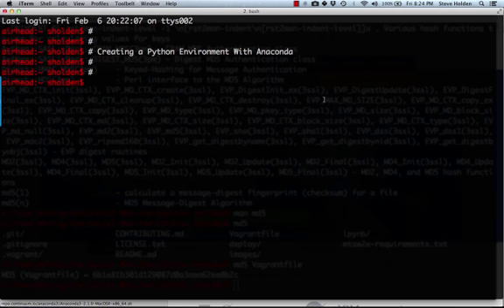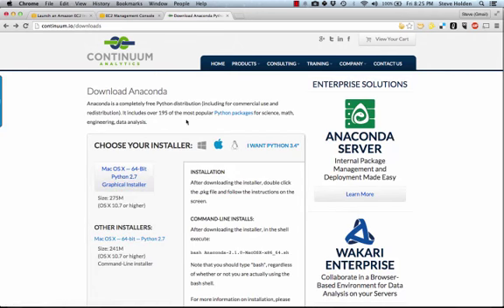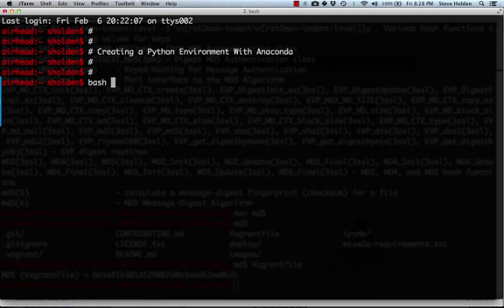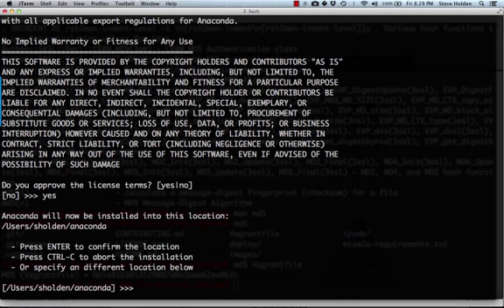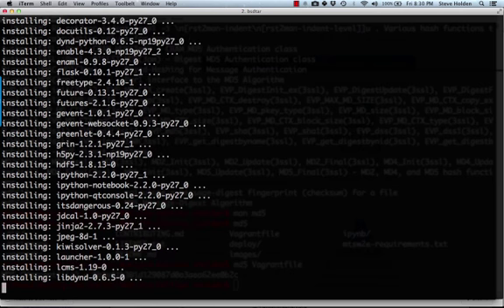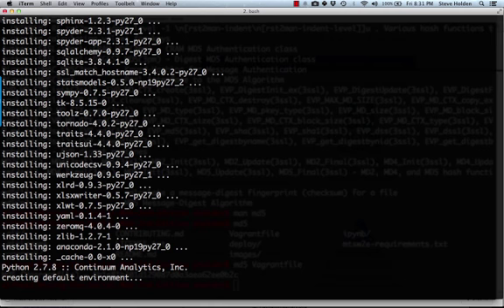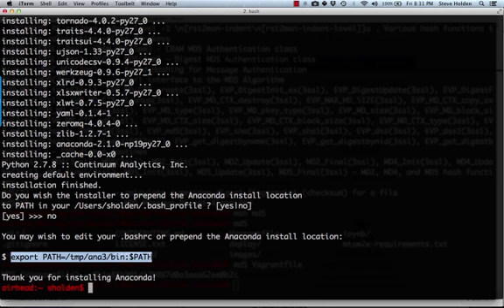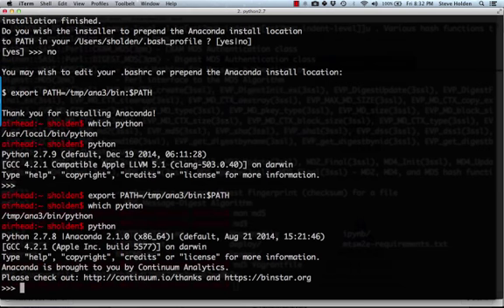AnacondaInstall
This video shows you how to create complete "batteries included" Python environments with recent versions of Python 2 and 3.